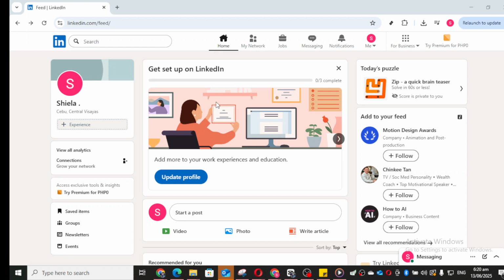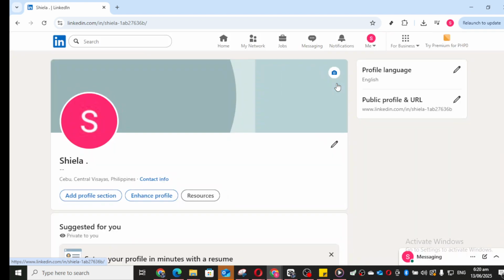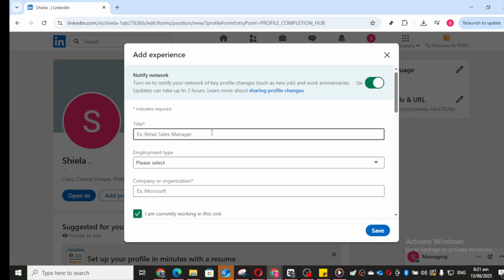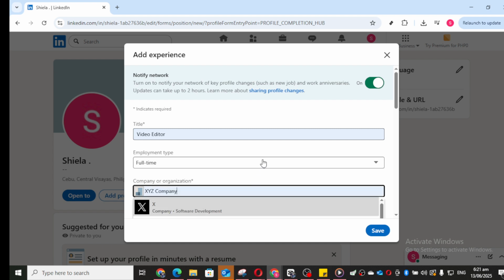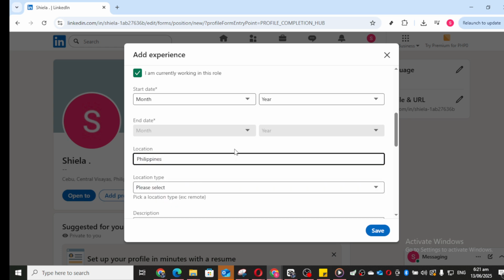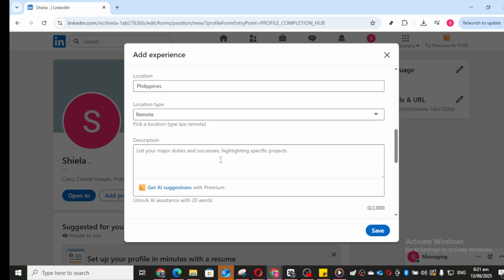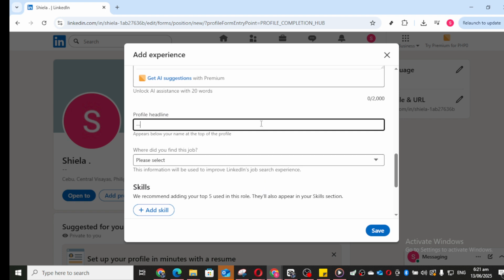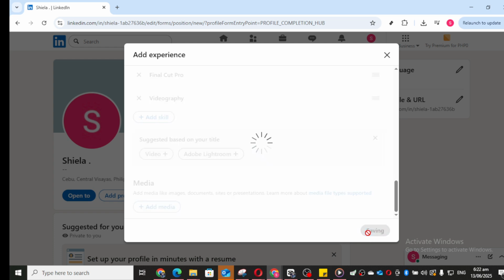How to Add Work History to Linkedin | Add Experience in Linkedin (2025) (full guide)